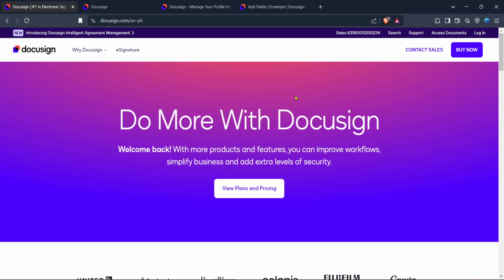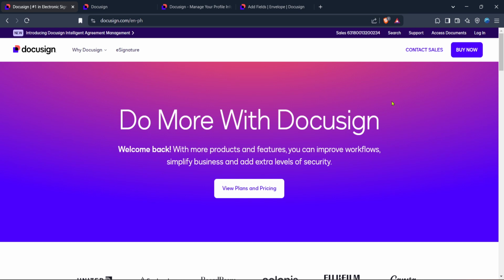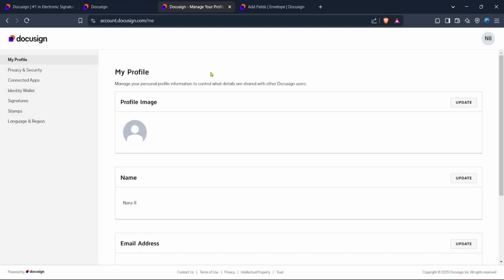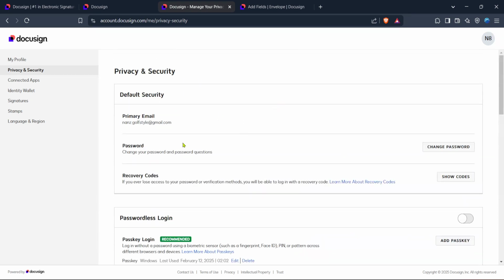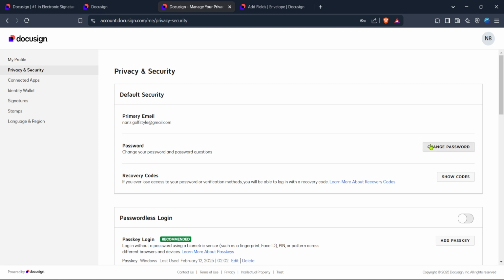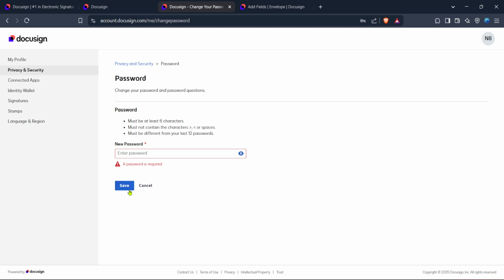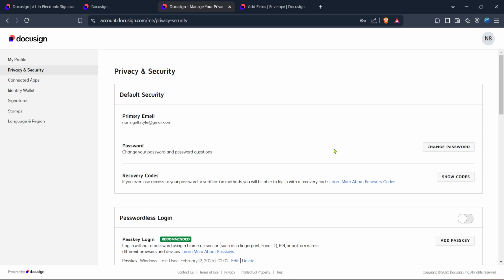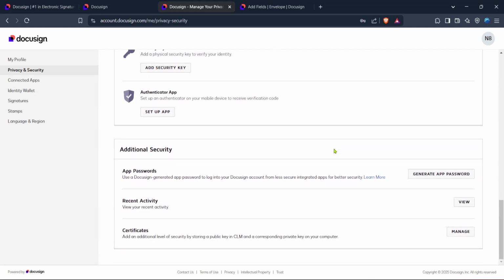How to Change Password on Docusign App (Full 2025 Guide)